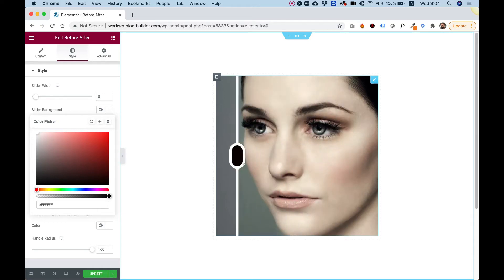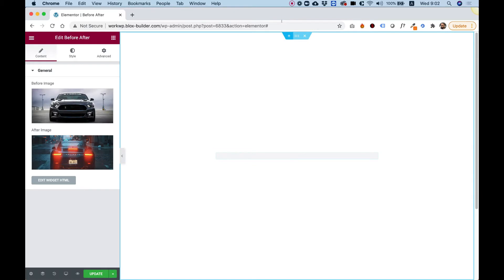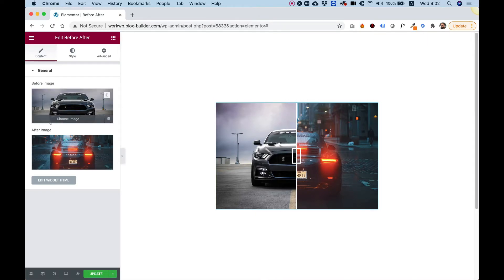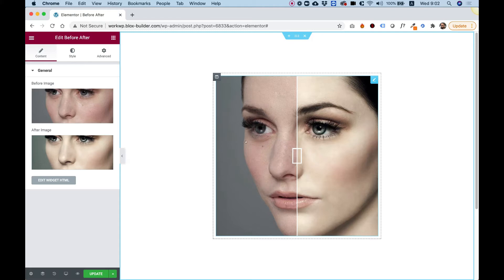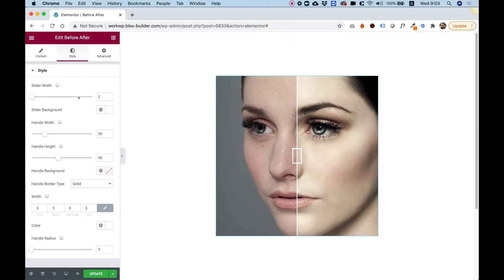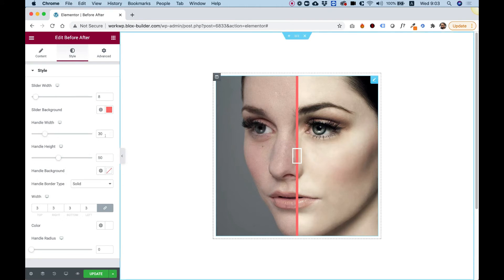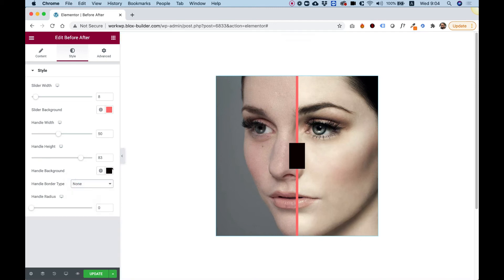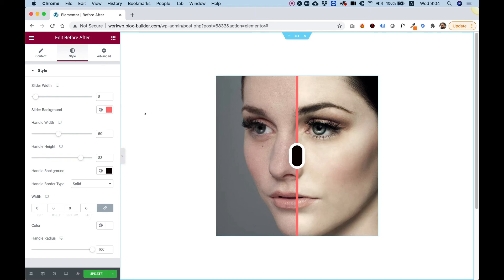Before After Image Comparison Widget for Elementor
This is an overview of the Before After Widget for Elementor by Unlimited Elements.